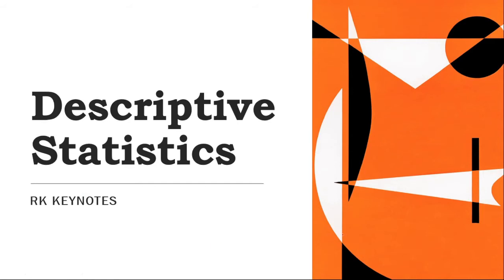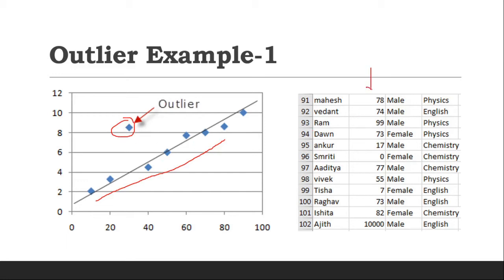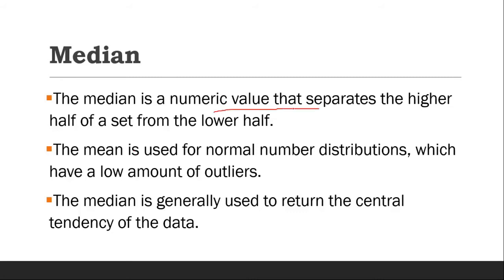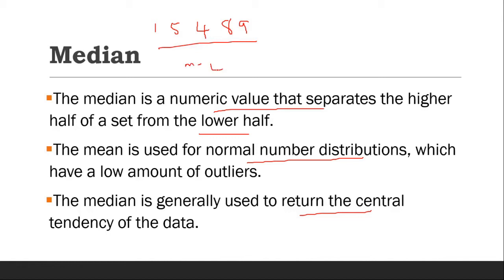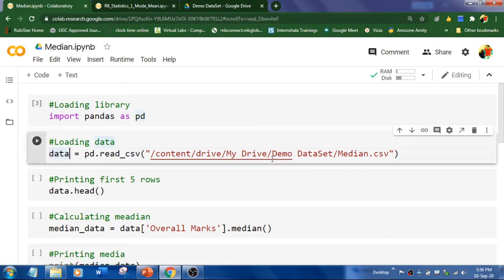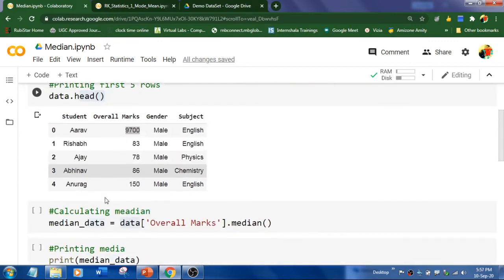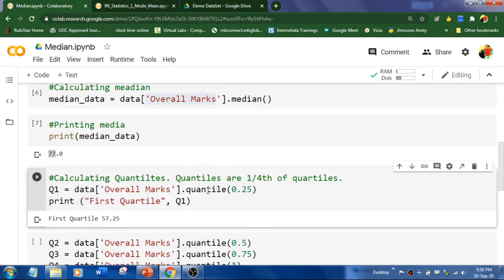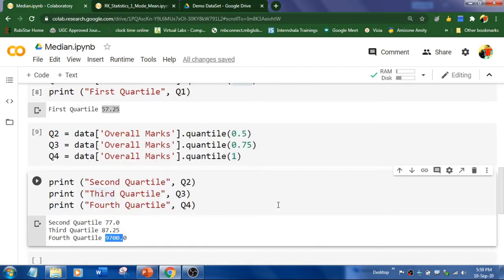#11 (Statistics - Median) What is Outlier? | How to find Median in Python Using Dataset | Pandas| RK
In this video, I have explained what is outlier and median. Demonstration has been shown on how to calculate median using dataset.

Python Tutorial

#02 Google Colab | How to Read CSV, Excel and Json Files using Pandas Library in Python | RK Keynotes

#08 (Data Frames Part 2) Python Data Frames | Index, Subset, iloc, Export Data Frame to Excel | RK